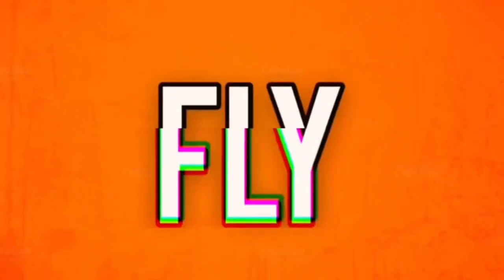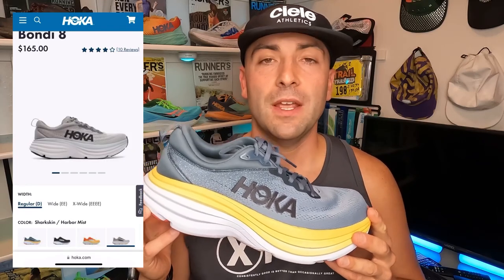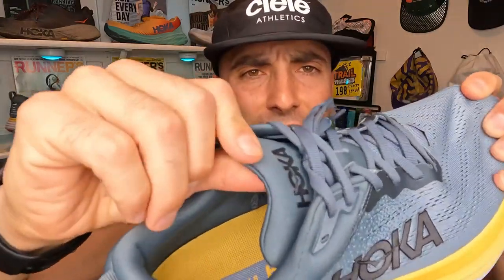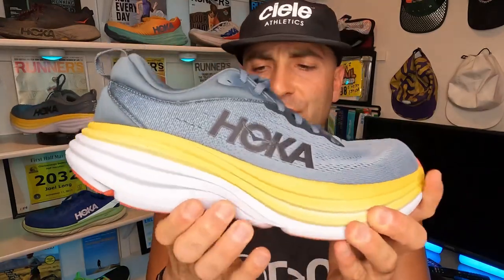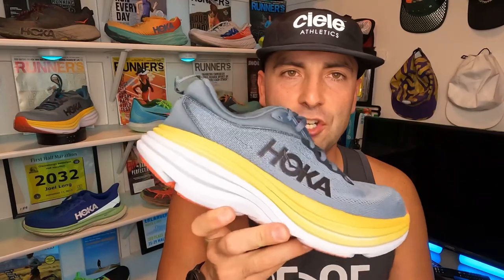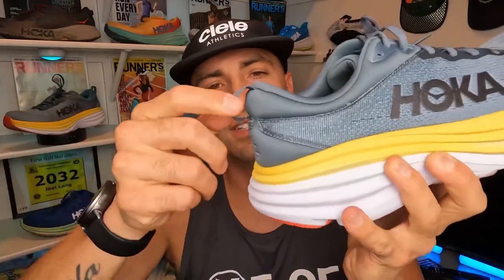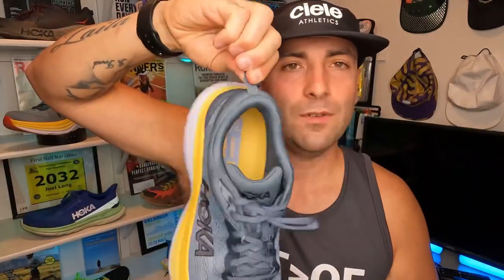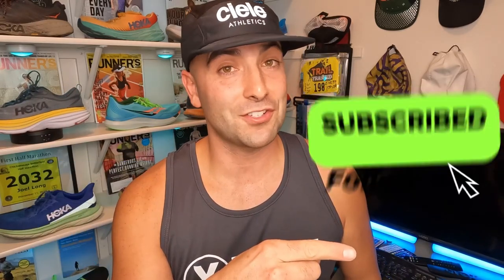Hoka Bondi 8 / First impressions / Better than the Bondi 7?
Hey Guys,

Welcome back to the channel. Today we take a in-depth look at one of the best Cushioned shoes that Hoka has to offer. Is it worthy of all the hype?

I’d love to get your feedback

Follow me on  Strava & Instagram
Link in Profile

Song: Future is now (Flying)